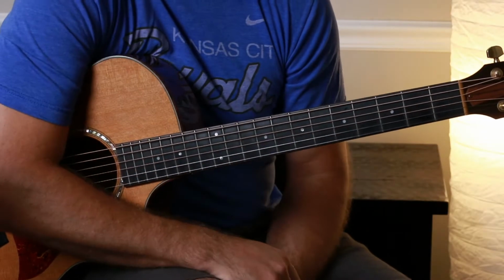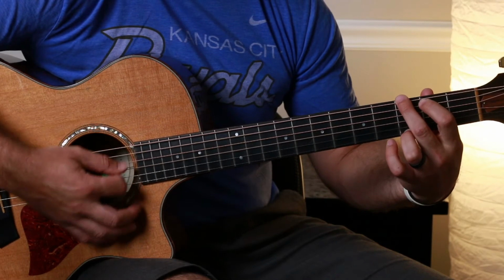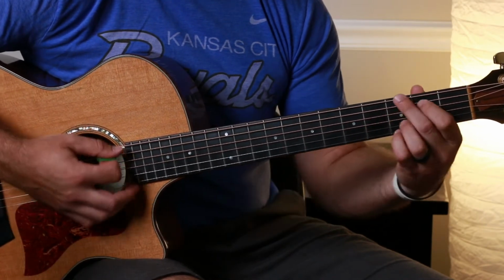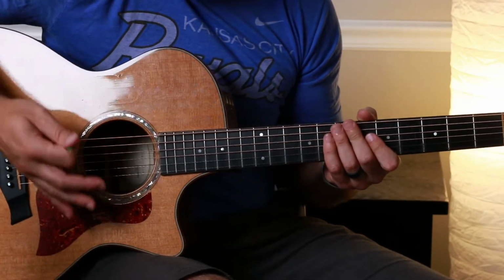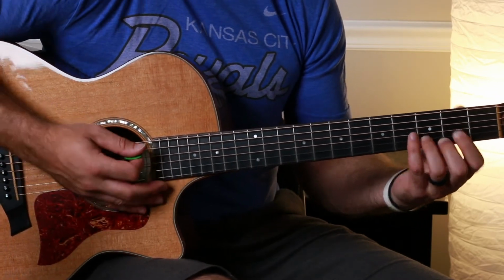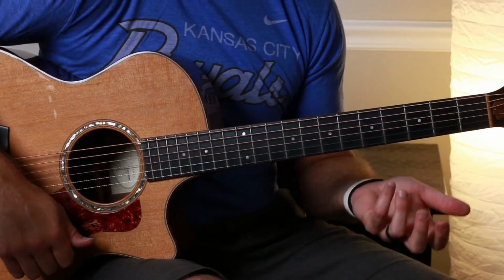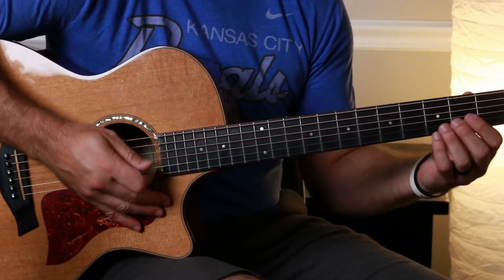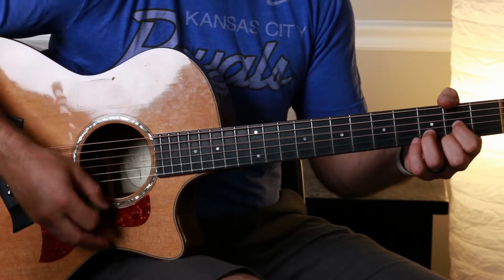Tim McGraw--Here On Earth--Easy Guitar lesson--Guitar Tutorial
FREE 5 Day Course Learn 20 Songs in 5 Days : 🎸🎸🎸🎸😁😁

GEAR USED

Chords are the same the entire time and they are:
D--G--Bm--G

This song is a great example of why we need to learn dynamics. If you have to play the same chords for 3-4 minutes straight the dynamics become super important. Be sure to follow along with the lesson because I will explain the strumming pattern in depth as well as how to palm mute the strumming during the chords.
I hope you enjoy the lesson. I will not spam you that is my promise. There is already too much of that happening out there.
Thanks
Brett Blakemore
Summit Guitar School